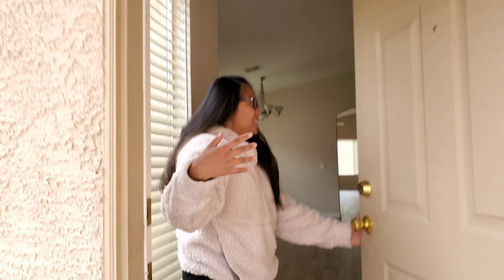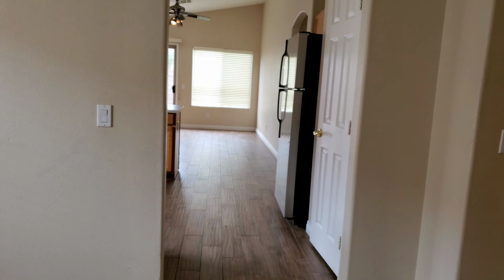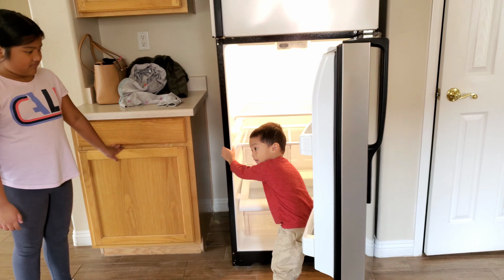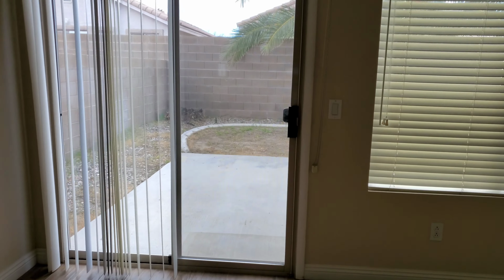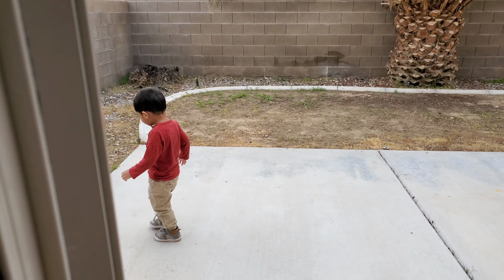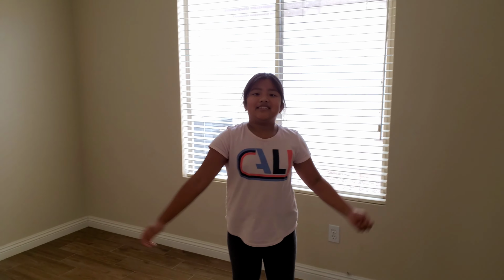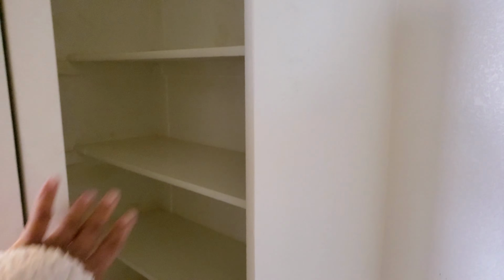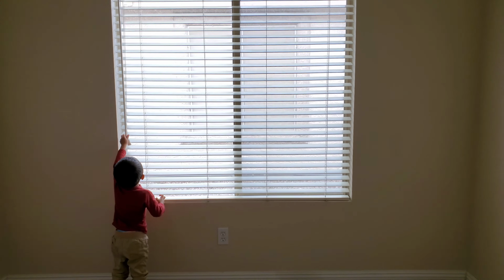Empty House Tour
Mabilisang empty house tour. Sa wakas nandito na kami!
Las Vegas journey